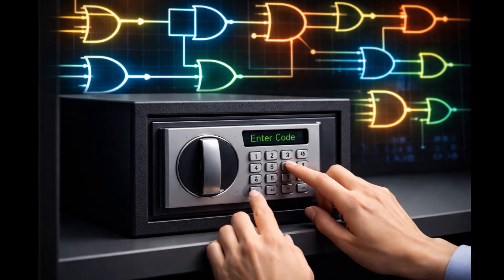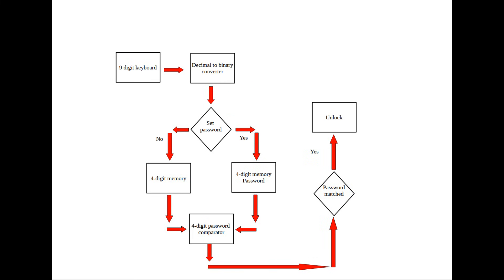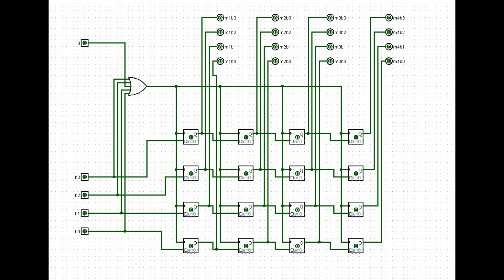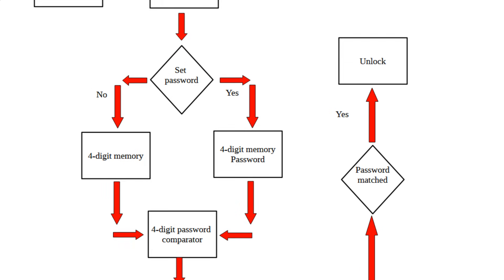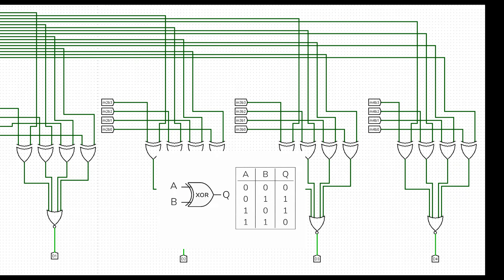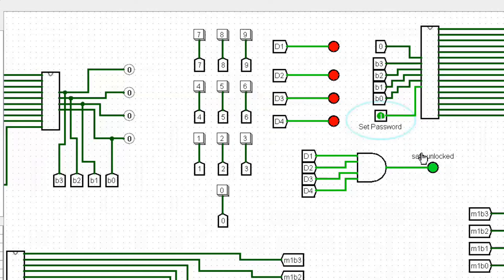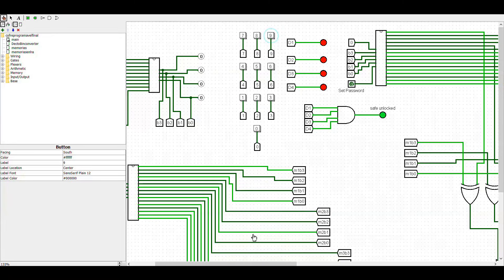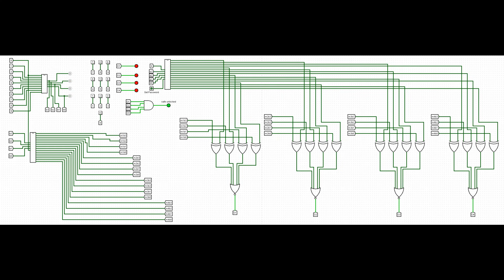Designing a Password Protected Safe Using Only Logic Gates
In this video, you will learn how to make a password protected safe using only Logic Gates!

Logisim is an educational tool for designing and simulating digital logic circuits.